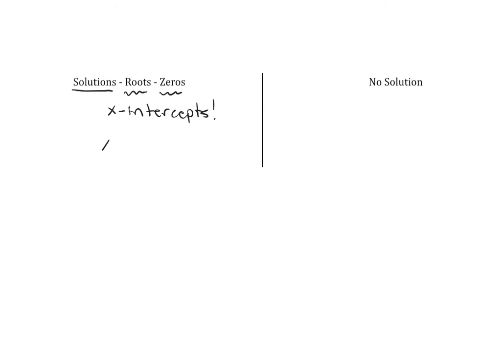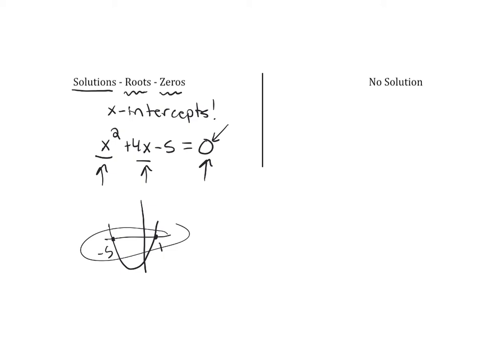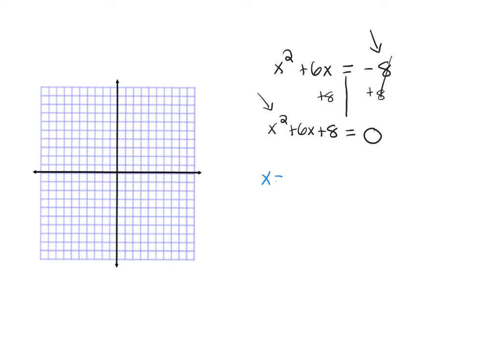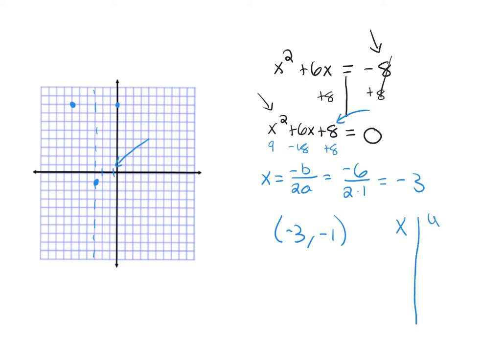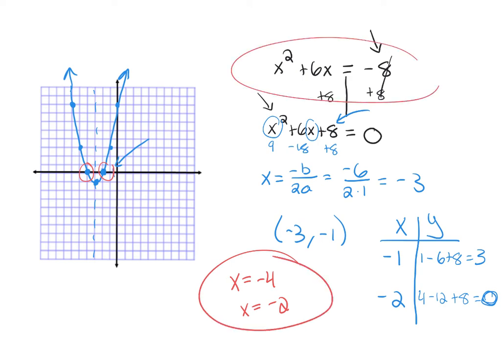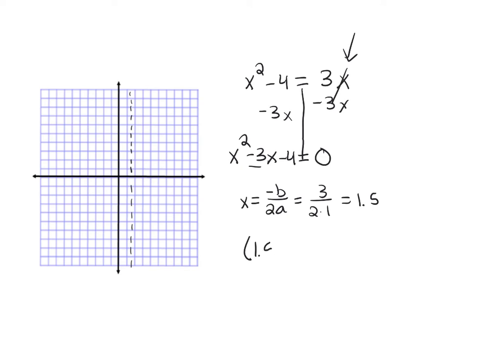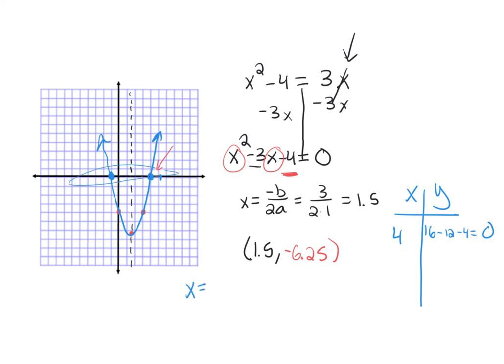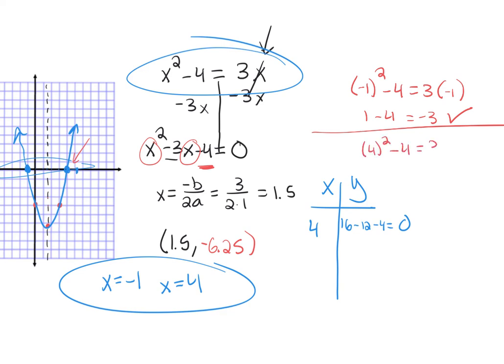2.3 Solve Quadratic Equations by Graphing